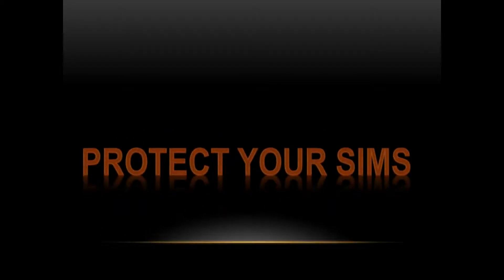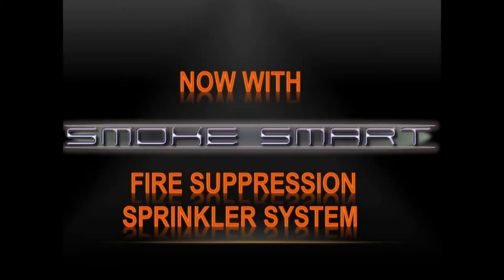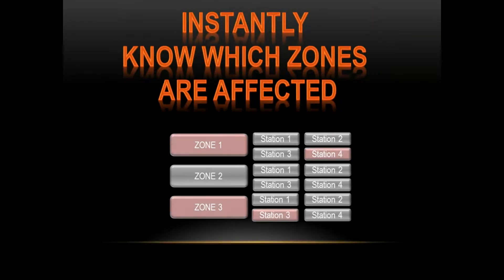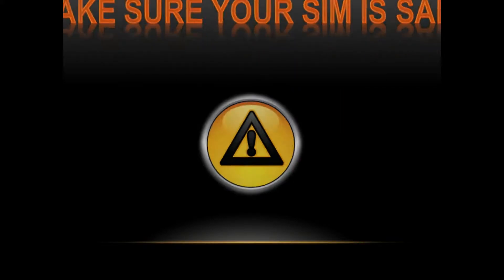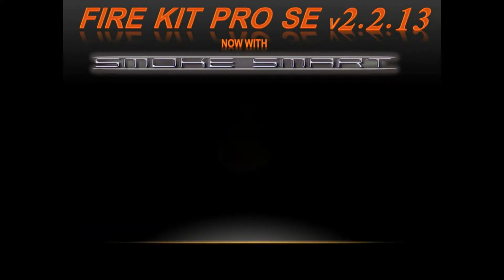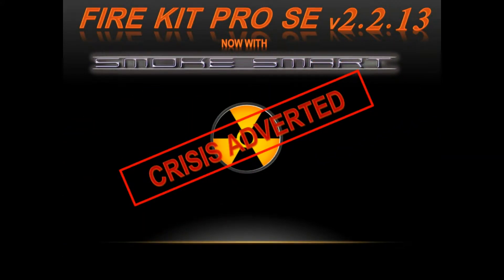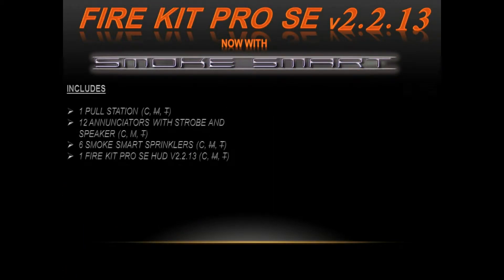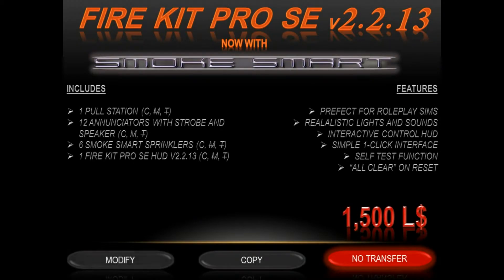EEC's NEW Fire Kit Pro SE With Smoke Smart Technology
When there's a fire don't be stuck trying to put it out. Buy this amazing NEWLY IMPROVED fire alarm system and never worry about a fire again. With Region wide support, System wide control via the included control HUD and System zoning capability. Know your friends are all safe with working Lights and Sounds plus the Flashing light on the announcer has a light radius of up to 10 meters allowing a clear indication that there's a fire.

Prefect for Role play on large Sims or small parcels.

Purchase includes our optional in Home installation service where we have one of our trained technicians come to your sim or parcel and install the system for your at no additional cost.

Now only 900L$ During our promotion for our New updated FireKit system!

FIRE KIT PRO SE with our State of the art SMOKESMART Sprinkler system technology which senses fires and objects which can cause fires and puts them out.

FIRE KIT PRO SE 2 is now available!

NOTE: Prices increase to 1,500L$'s once the last promotional item is sold!